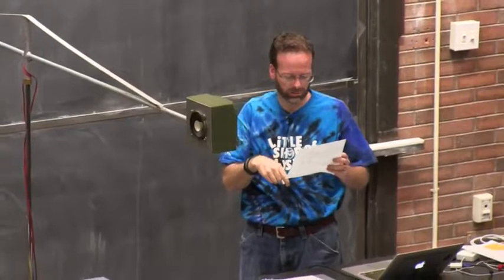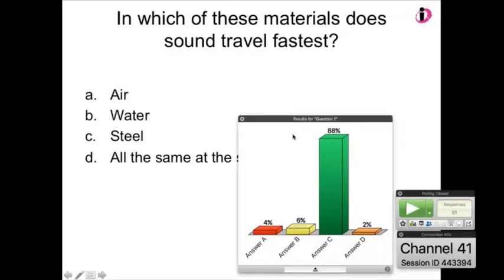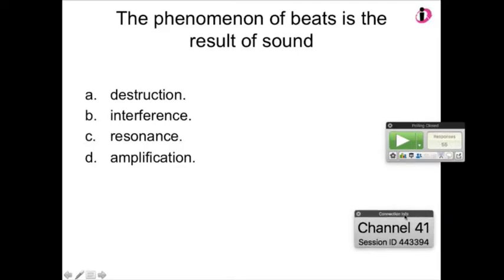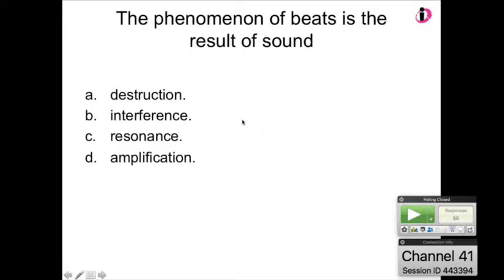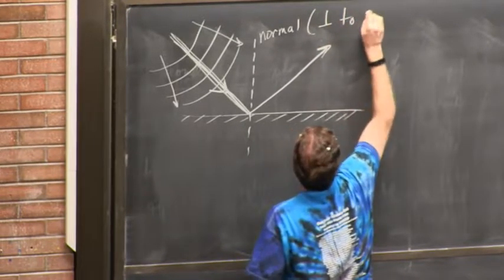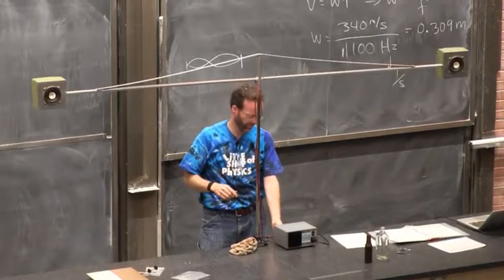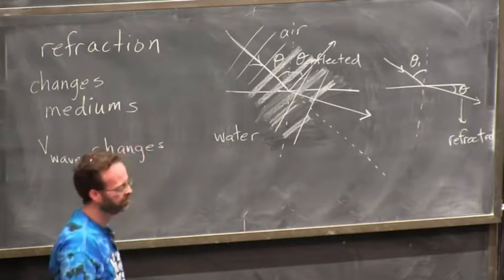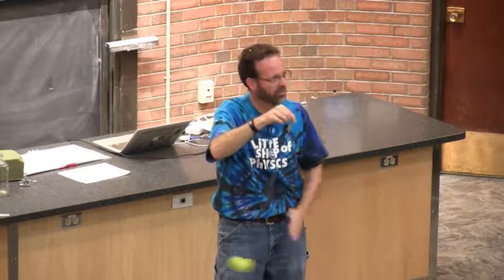The Way Things Work: Nov. 16, 2016